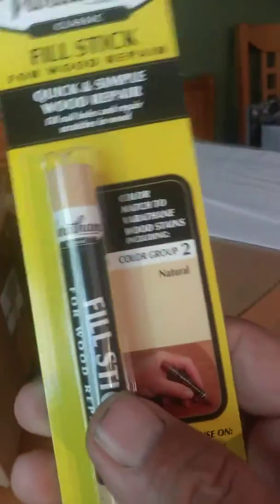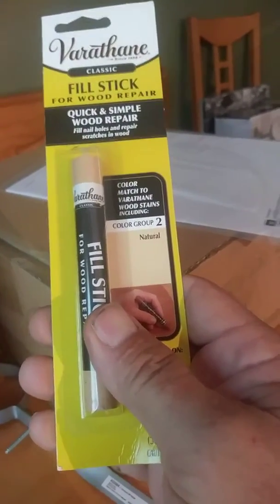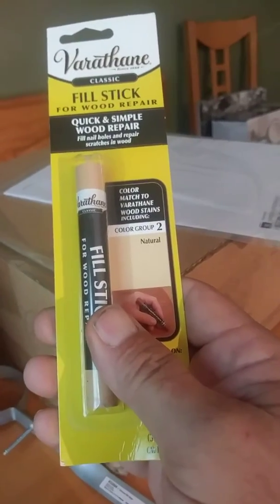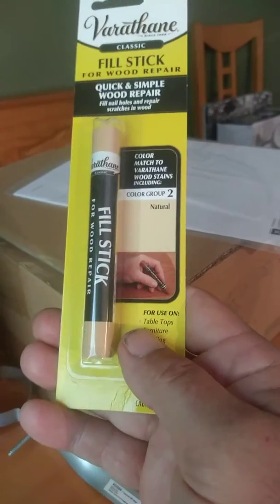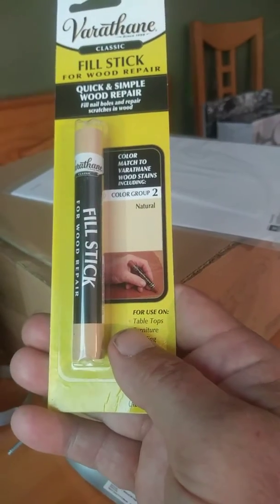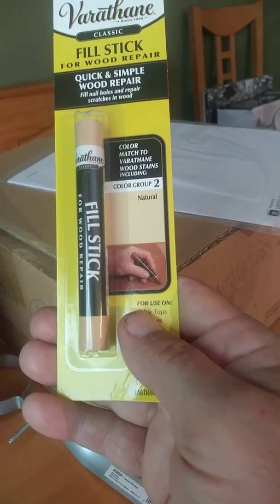Varathane fill stick.